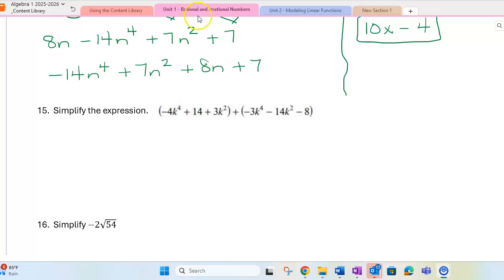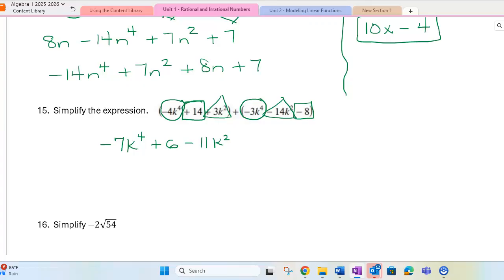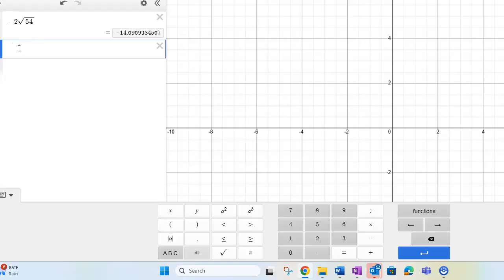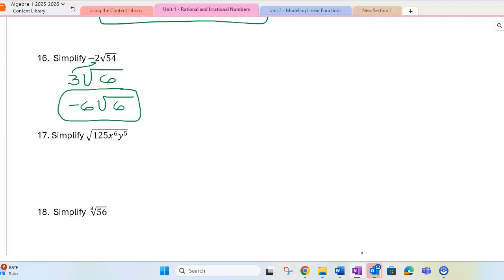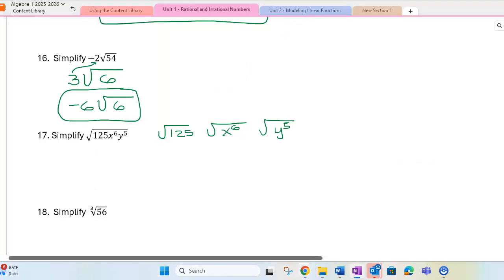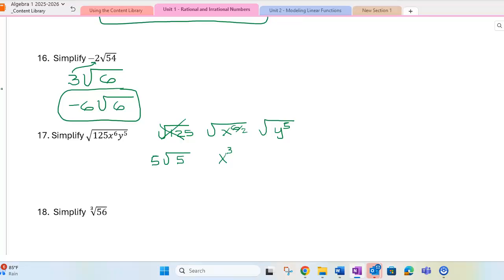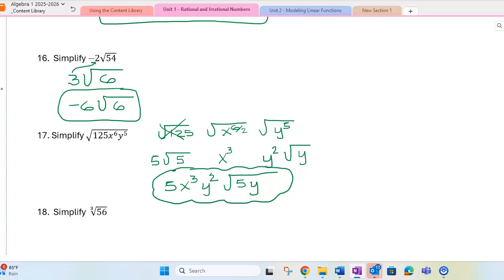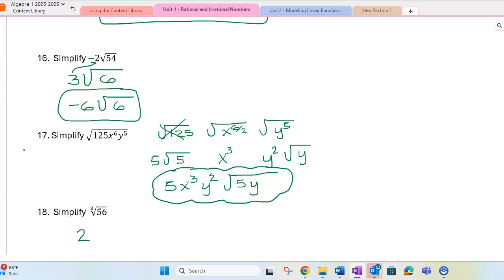S1 Test 1 Review part 3